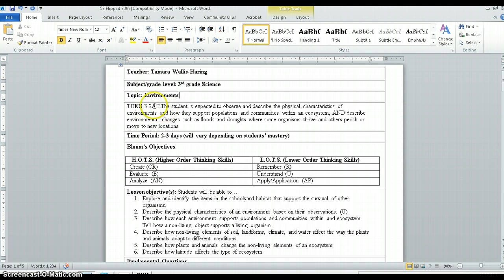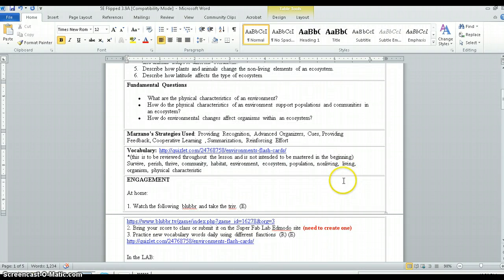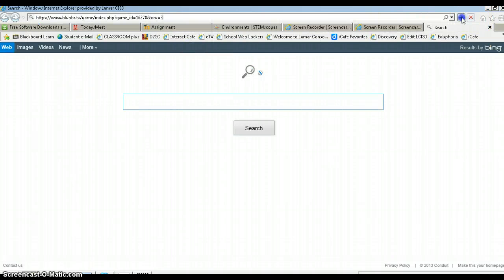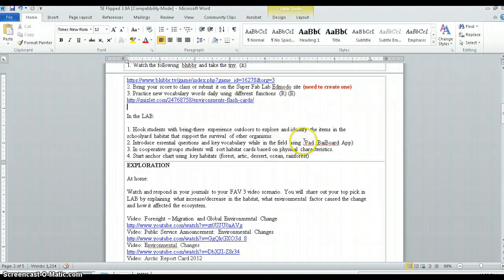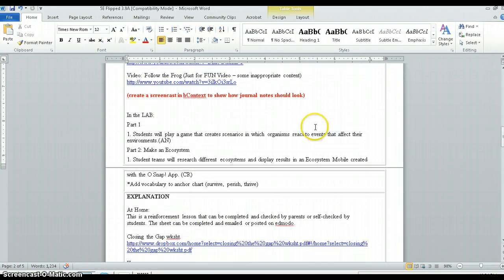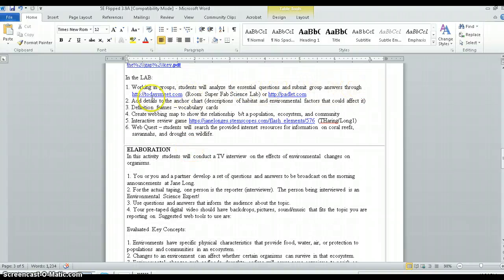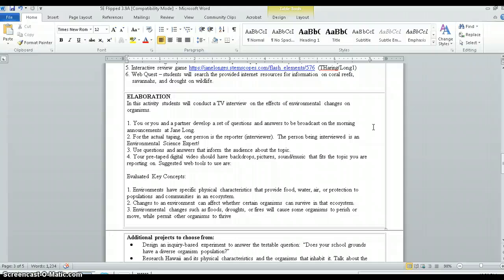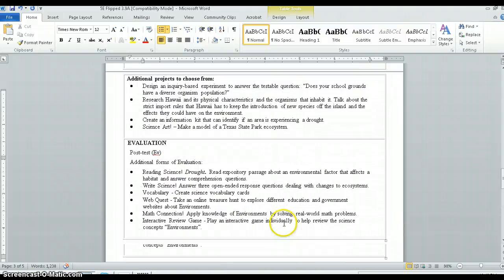My Screencast Environments 3.9AC Flipped Lesson